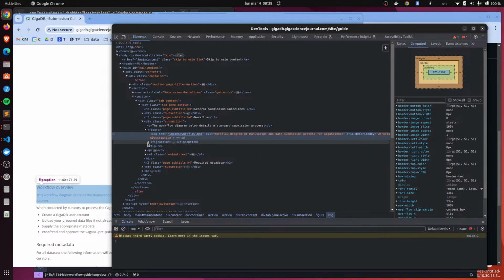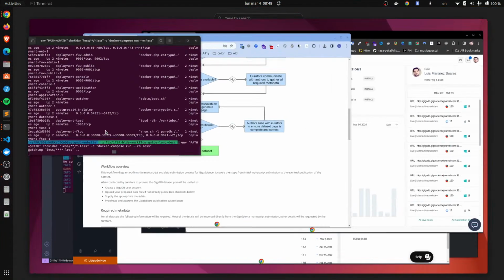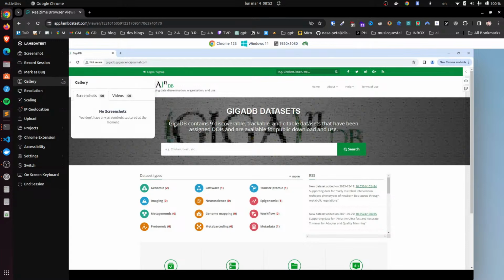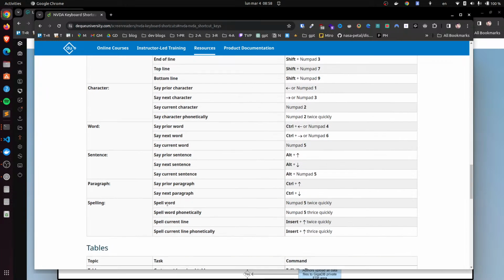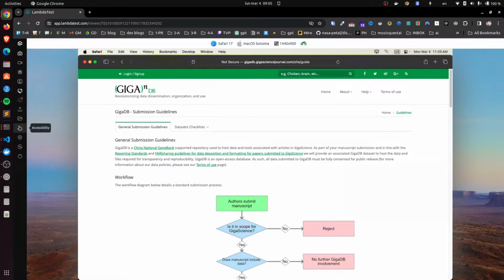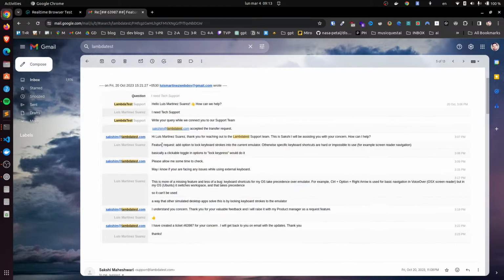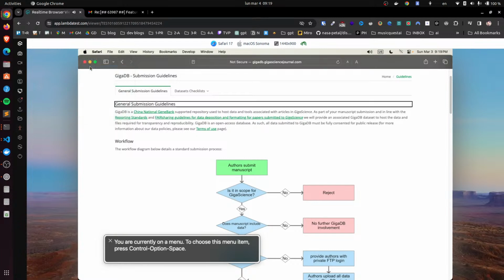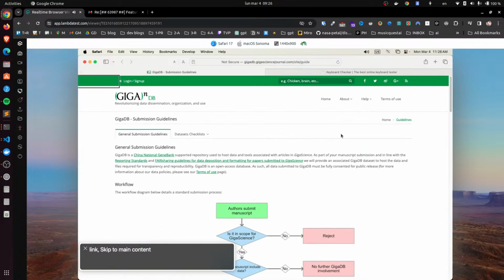Web Dev - Working in Public